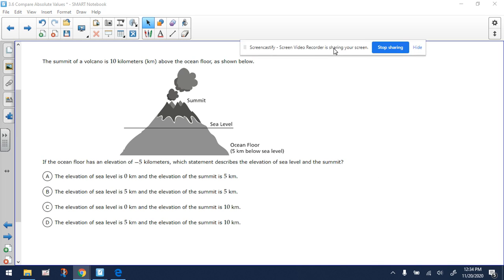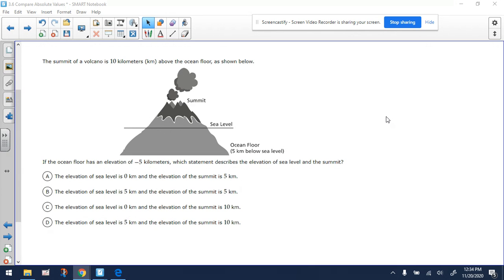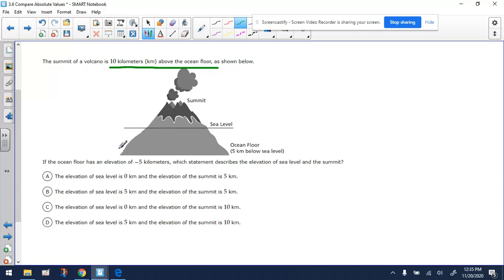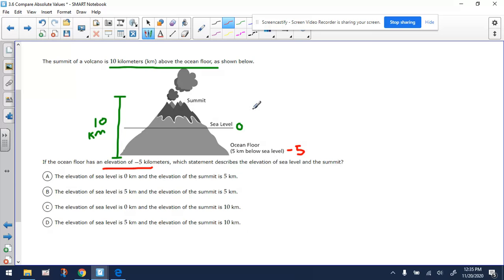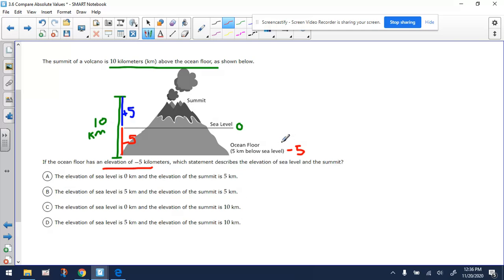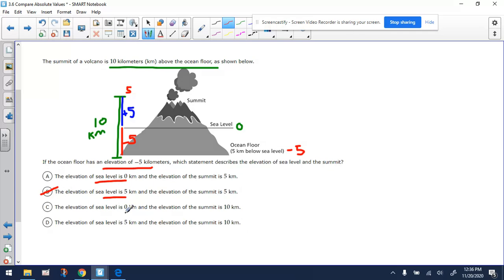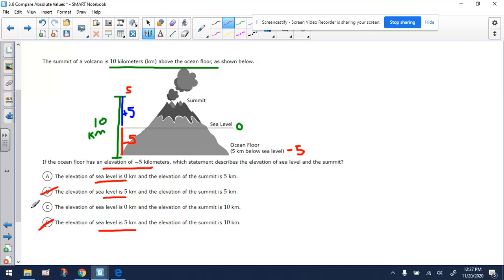Absolute Value Volcano Question Grade 6 Math